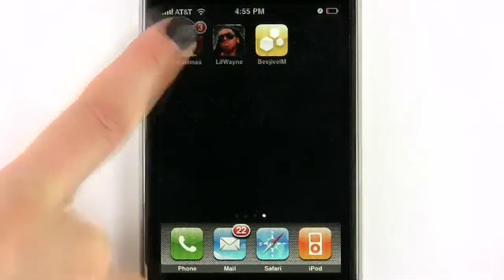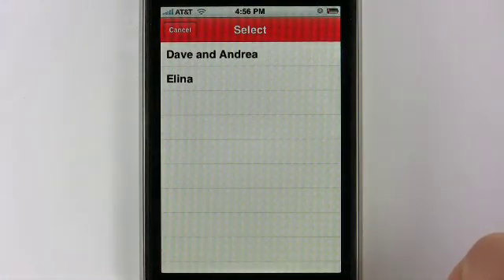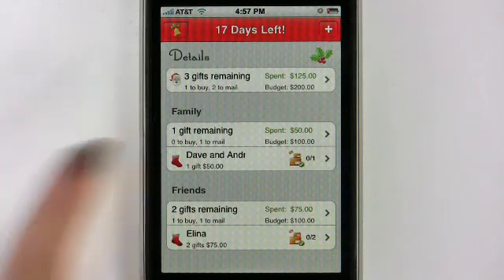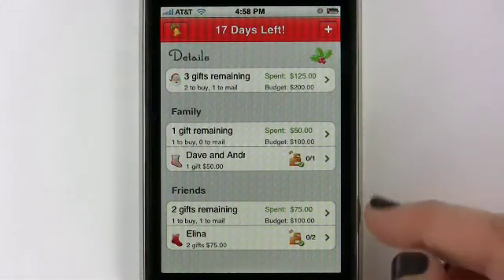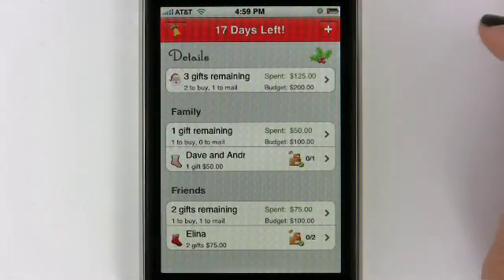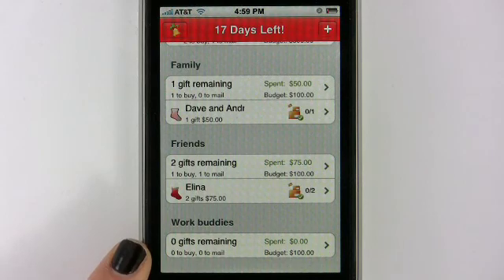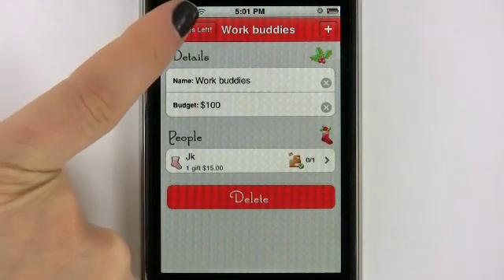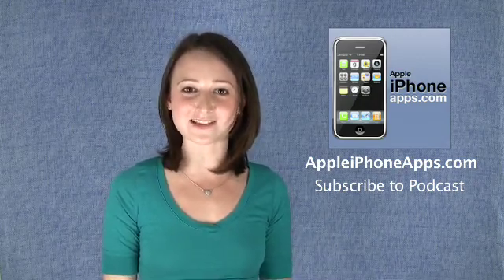First Look - Better Christmas List (iPhone Application)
- Our first look at Better Christmas List by Andrew Grant. Are you making a list and checking it twice? Well, now with an application called Better Christmas List you can make your list and stay on budget.